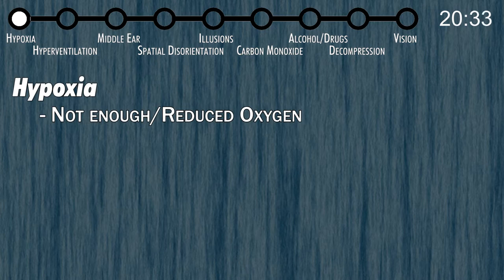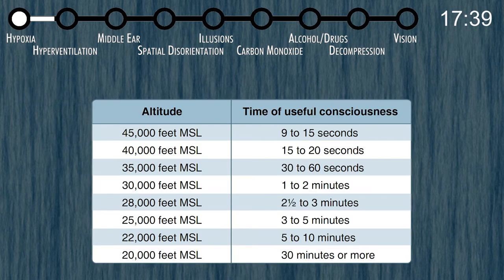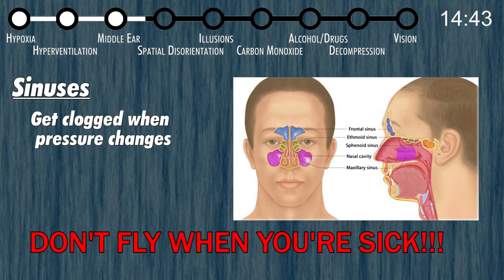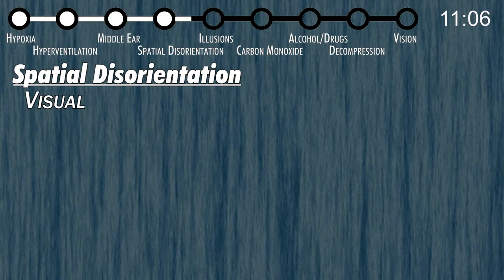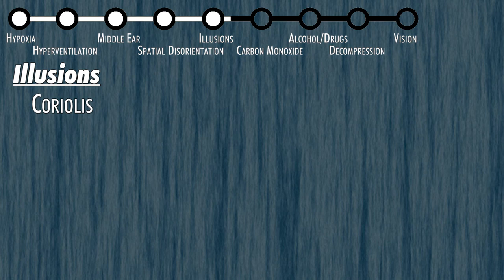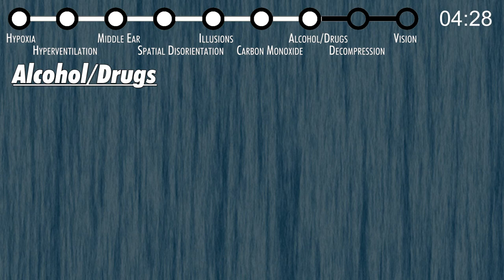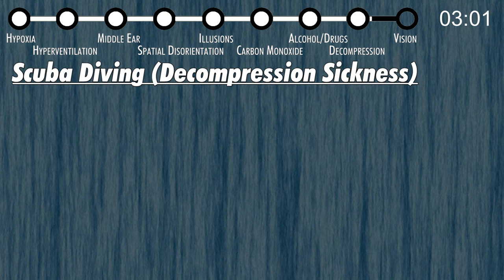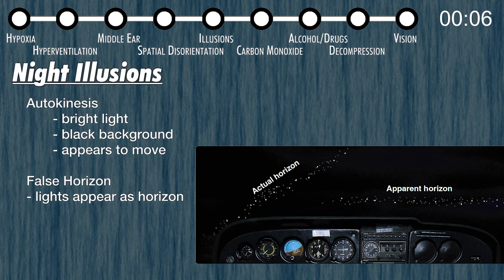Aeromedical Factors | PPGS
What's hypoxia and how do I get me some? This video will tell you.
Along with other medical things that you can experience when you're flying.

00:00 Intro
00:32 Hypoxia
03:44 Hyperventilation
04:24 Middle Ear/Sinus
07:16 Spatial Disorientation
11:50 Illusions
15:16 Carbon Monoxide
16:37 Alcohol/Drugs
18:02 Decompression
18:48 Vision
21:06 Summary